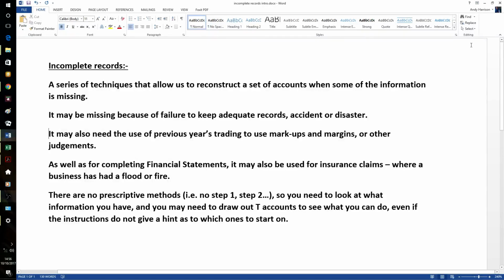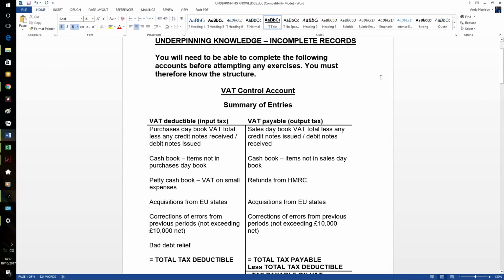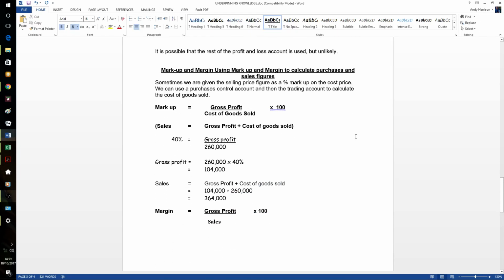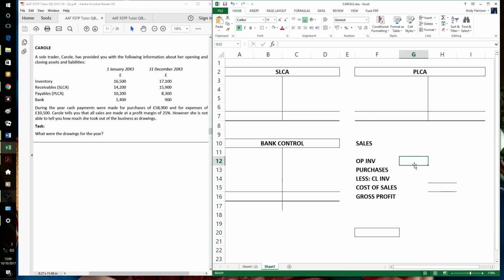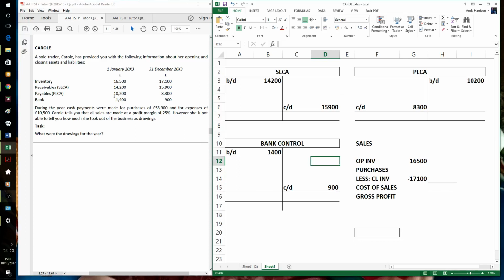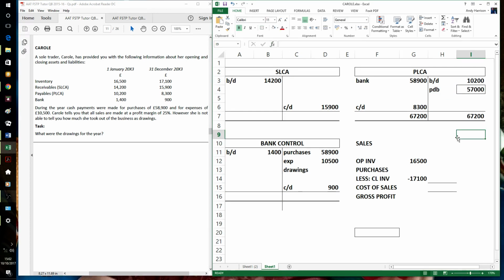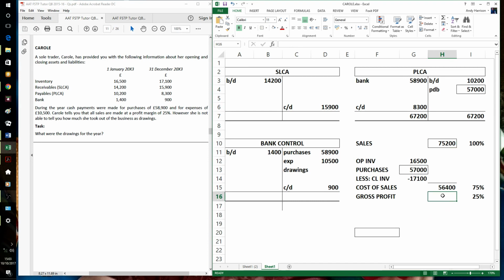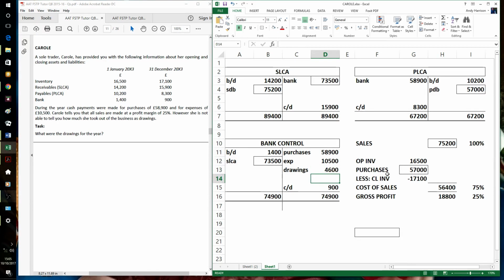incomplete records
a range of techniques for solving incomplete records